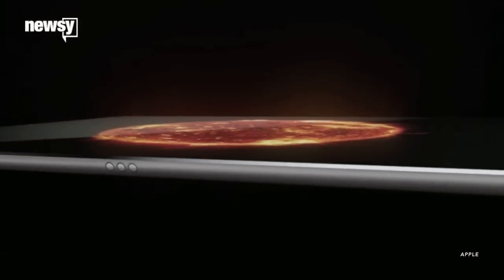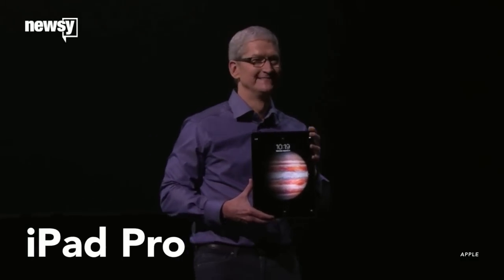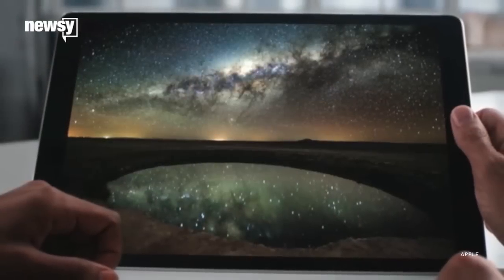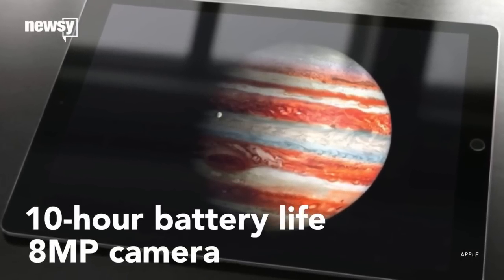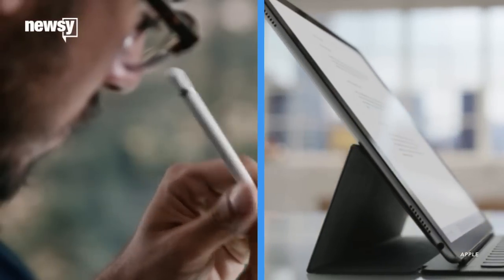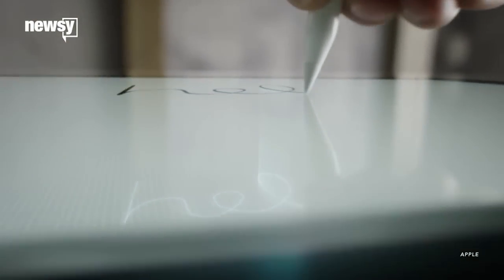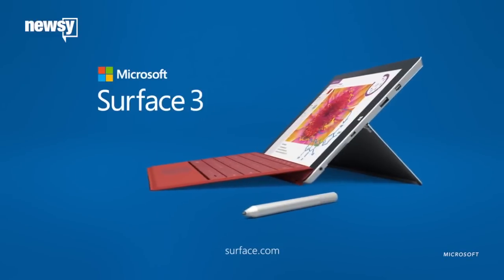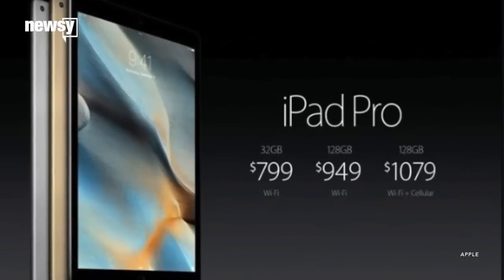Apple Reveals Gigantic 12.9-Inch iPad Pro - Newsy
Apple announced a gigantic, new iPad Wednesday. The iPad Pro is a 12.9-inch tablet with optional accessories like a new stylus and keyboard cover.

Sources:
Apple